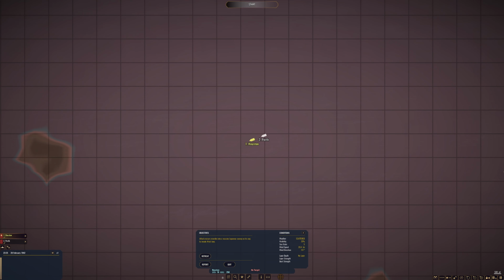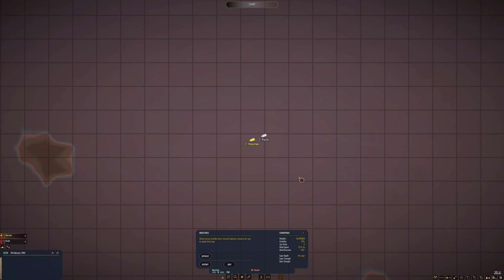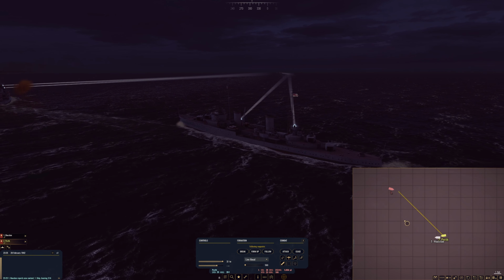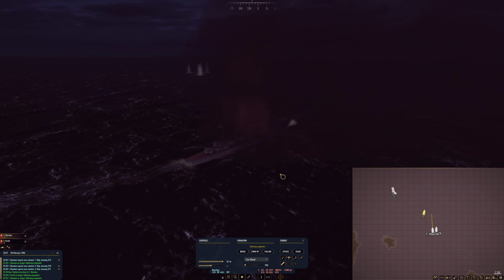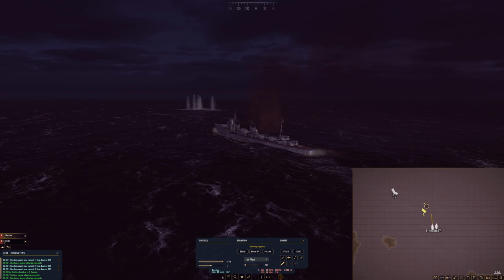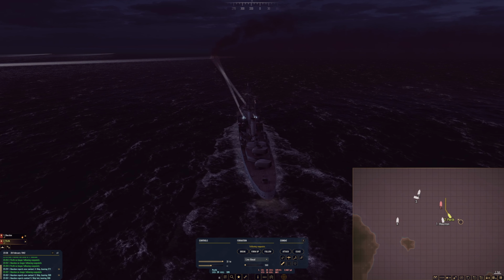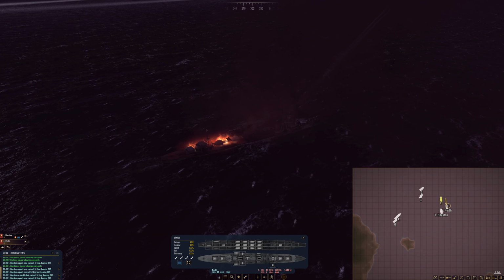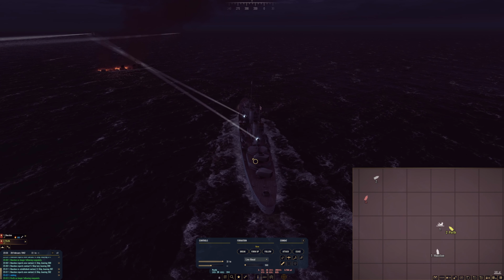War on the Sea Mission: Sunda Strait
Relive the Battle of the Sunda Strait in this mission from War on the Sea. Facing impossible odds, two heroic captains face a huge Japanese Fleet. This will be a true test of naval command as we try to unsuccessfully to survive.

00:00 Introduction
00:15 History Lesson
01:48 Mission Gameplay